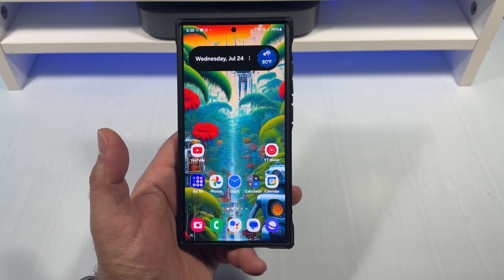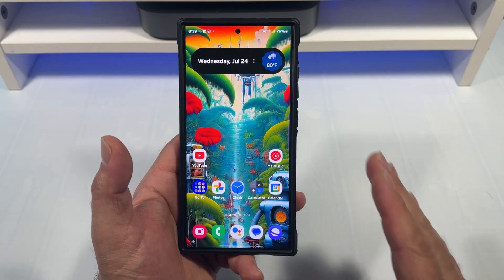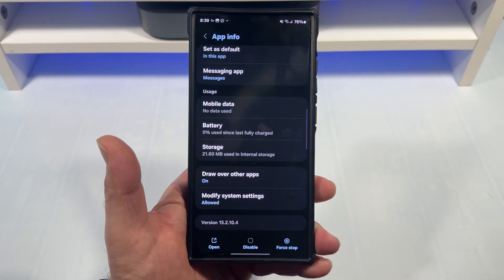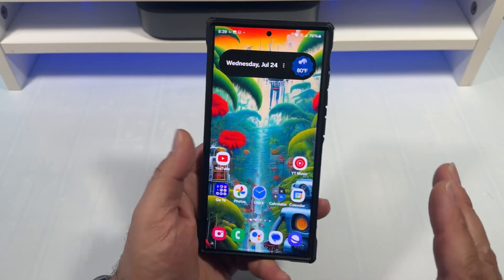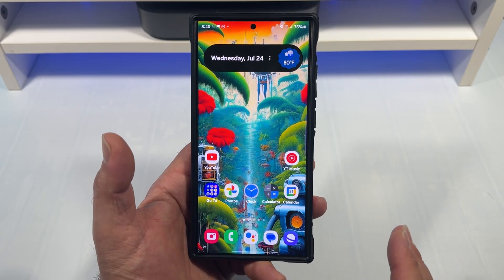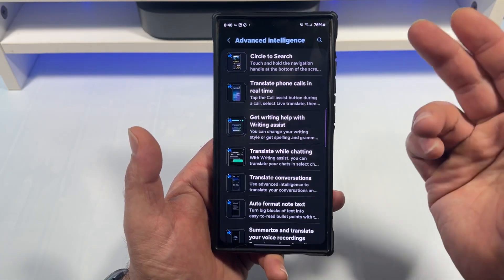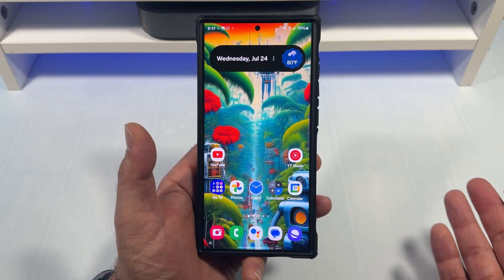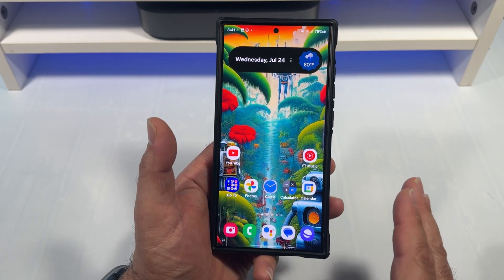Can You Uninstall The Samsung Messages App?